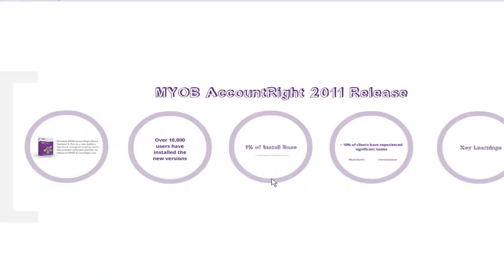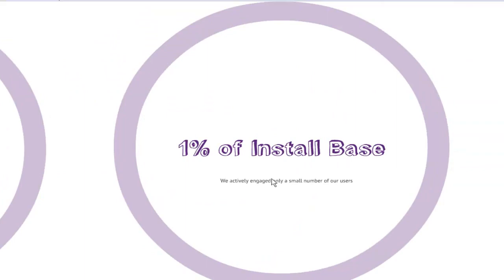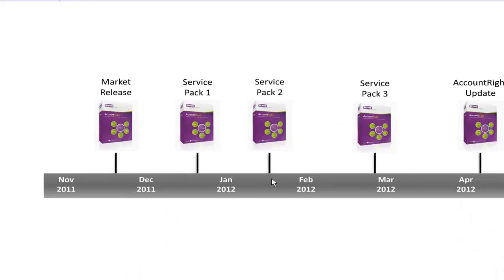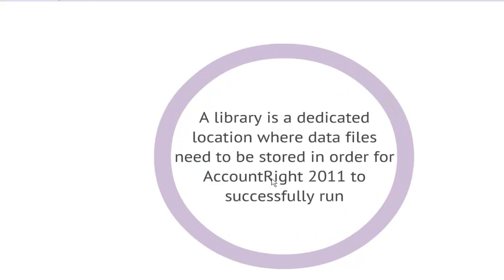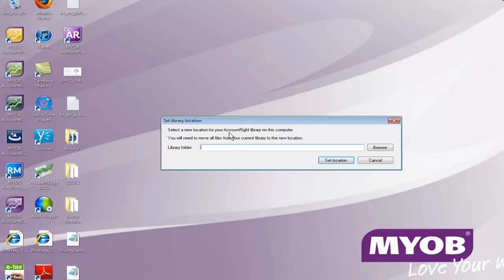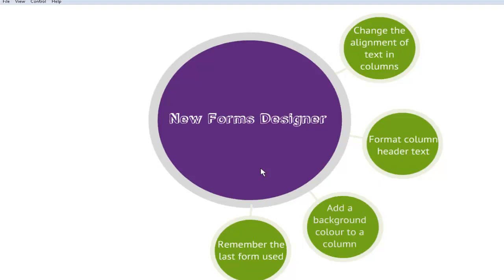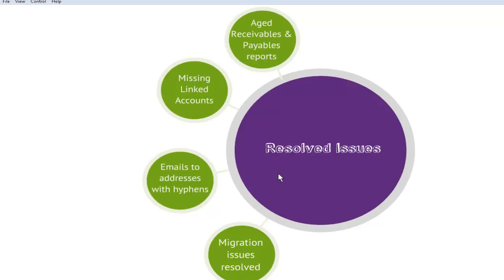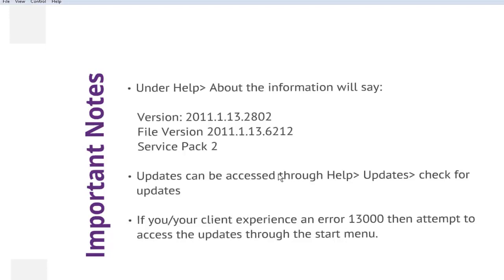PB AccountRight Product Update